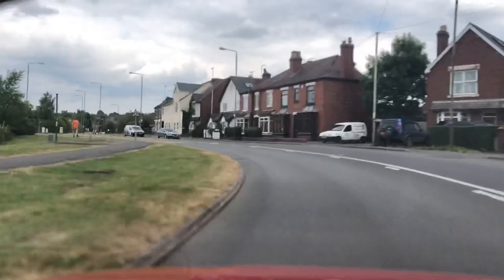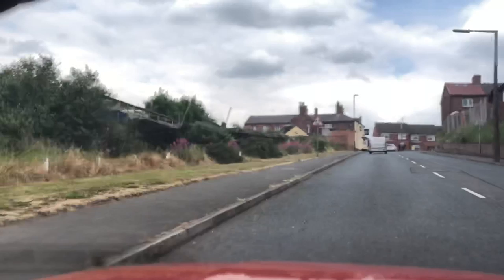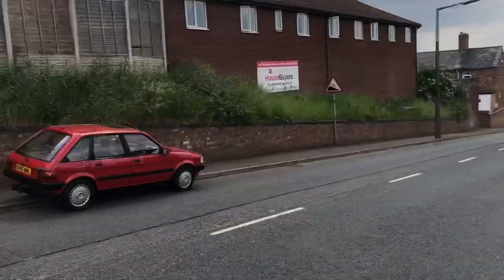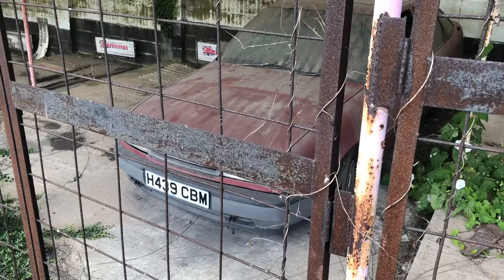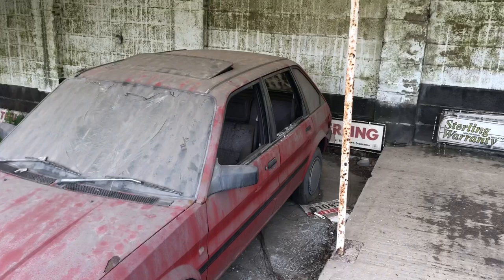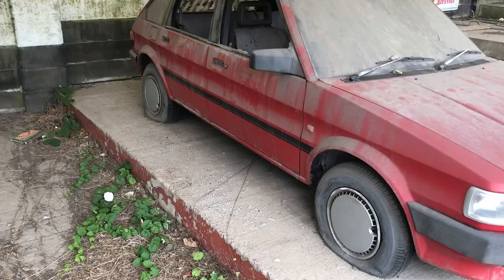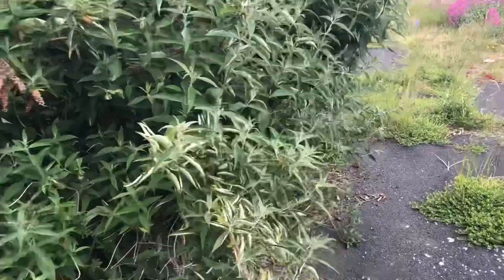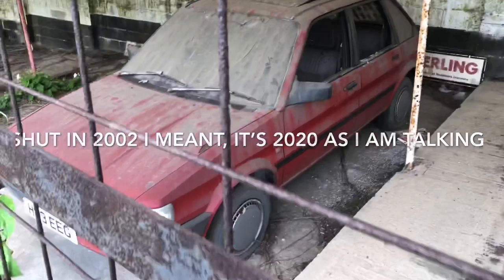Abandoned Derelict Car Dealer 2020. Church Gresley South Derbyshire Rover Maestro Vauxhall Cavalier.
I take a trip in my Maestro to visit the famous abandoned car dealers in Castle Gresley Derbyshire, there are now only 2 of the cars left in June 2020 a Maestro and a Cavalier, formerly known as Cappy Hill Car Sales or Jetburg Garage it shut in around 2002 and slowly the abandoned cars have been sold off, now badly overgrown the cars are slowly being vandalised and who knows how long they have left? Here's a link to the local paper with more details.